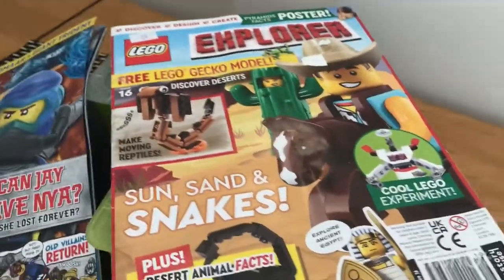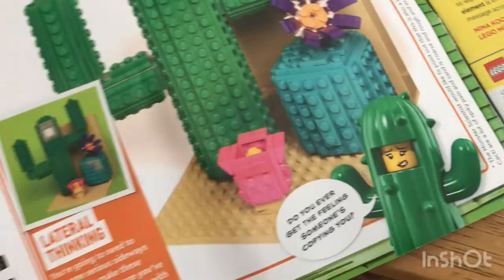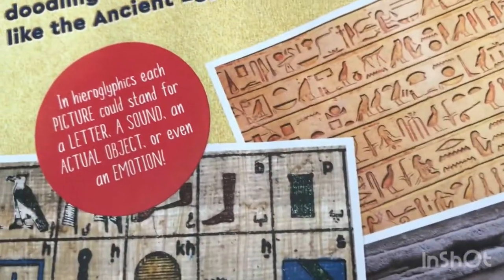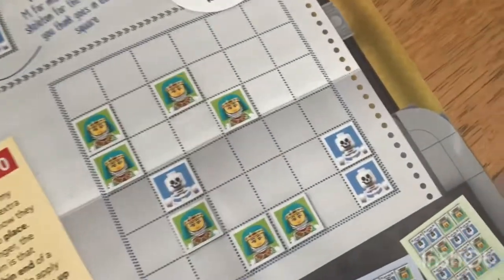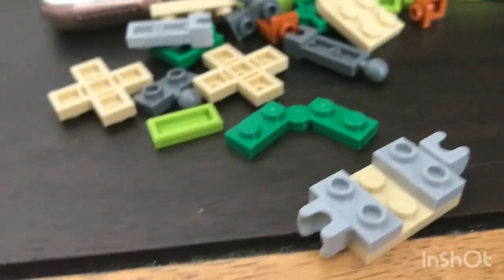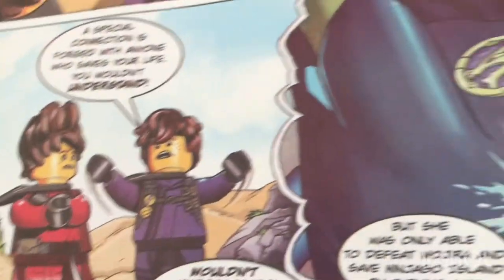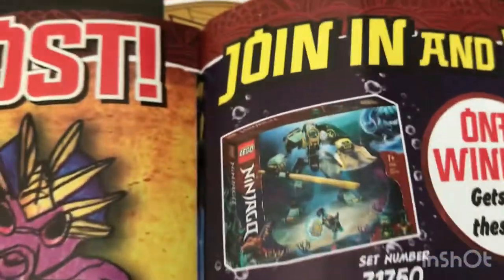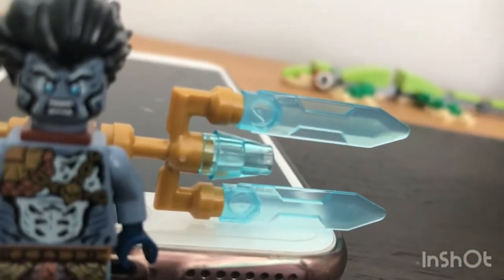Lego Corbo reviews 2 Lego magazines